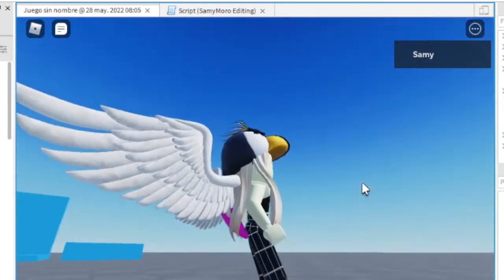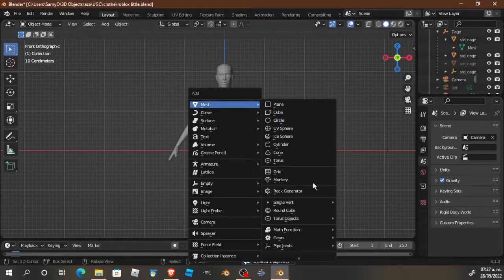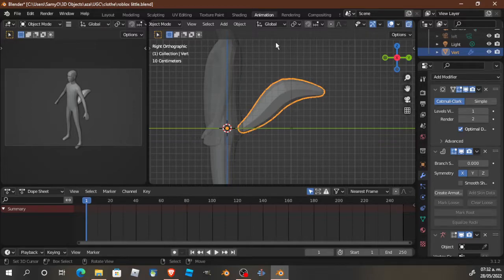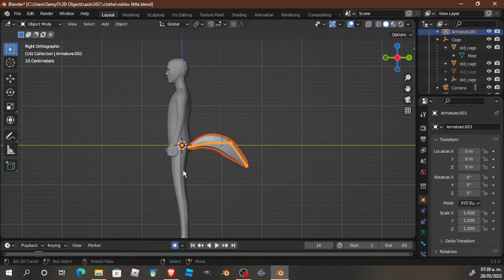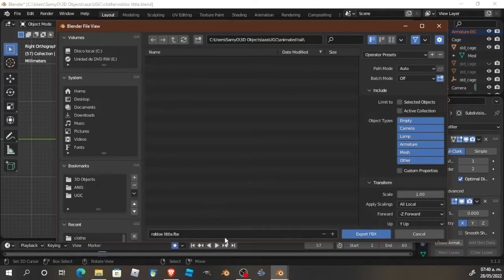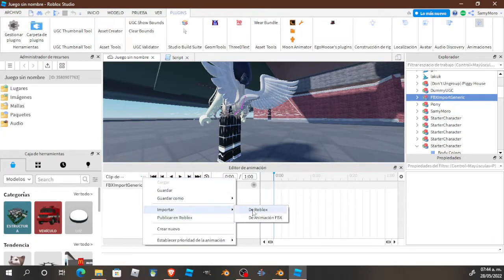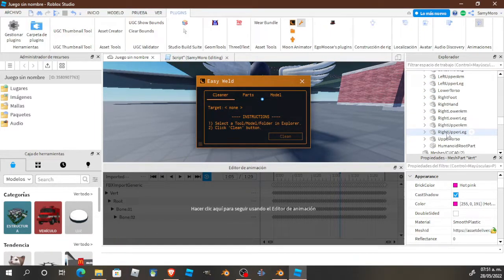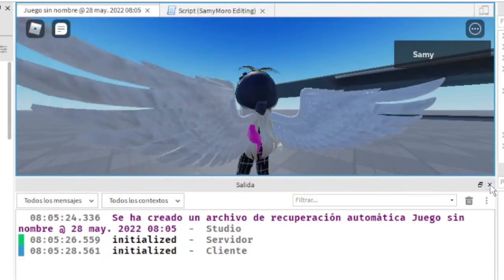Blender Tutorial how to make animated tail Roblox Studio Skinned MeshPart AUTOMATIC WEIGHt PAINTING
Blender Tutorial how to make animated tail Roblox Studio Skinned MeshPart  this video Is a blenbder tutorial to  show you how to make animated  TAIL for roblox studio .
I show you the easiest way to make animated tail inside blender for roblox studio.